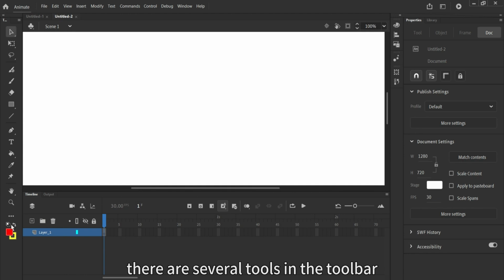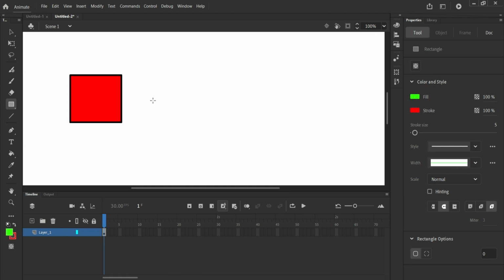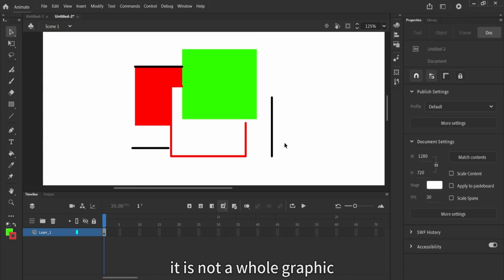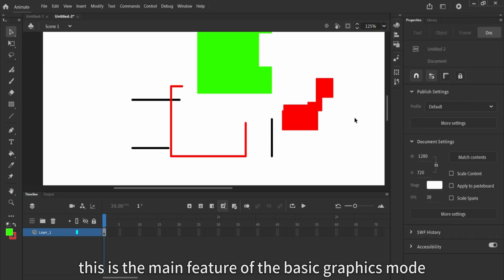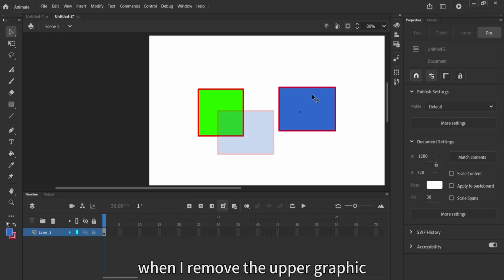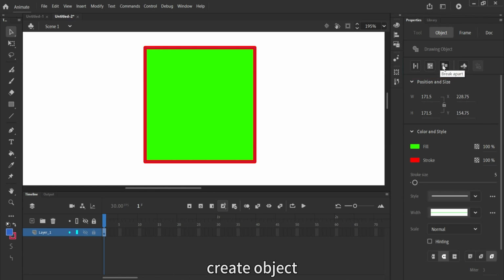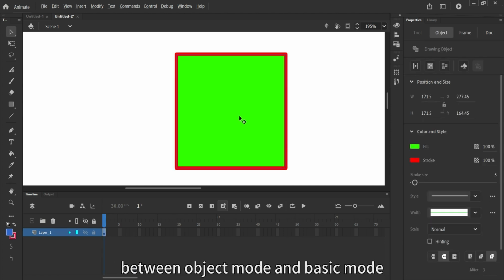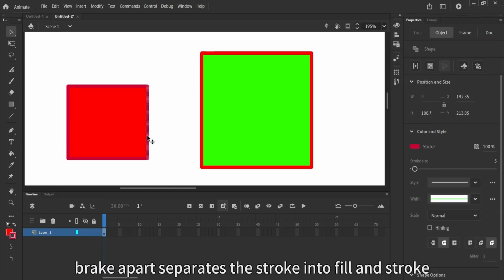5. Break Apart & Create Object & Expand to Fill | Adobe Animate Tutorial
Welcome to our Adobe Animate tutorial! In this video, we dive deep into the fascinating world of graphics forms and conversions. Whether you're a beginner or looking to refine your skills, this guide will help you master both shape mode and object mode in Adobe Animate.

What You'll Learn:
Creating a New Scene: Learn how to set up your workspace and start a new project.
Drawing Tools: Discover the essential tools in the toolbar, including the line tool, rectangle tool, oval tool, and PolyStar tool.
Shape Mode: Understand the basics of drawing in shape mode, changing stroke and fill colors, and the unique characteristics of basic graphics.
Object Mode: Explore object drawing mode, its advantages, and how it differs from shape mode in terms of arrangement and manipulation.
Graphics Conversion: Learn how to convert between object mode and basic mode, and the functions of the Expand to Fill, Create Object, and Break Apart buttons.
By the end of this video, you'll be equipped with the knowledge to efficiently use Adobe Animate's graphic modes, enhancing your animation projects with ease.